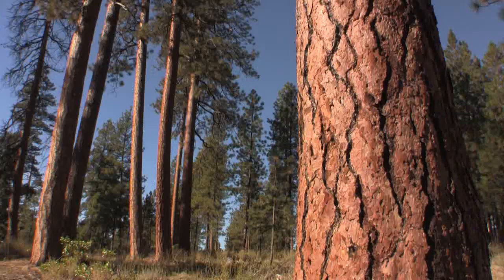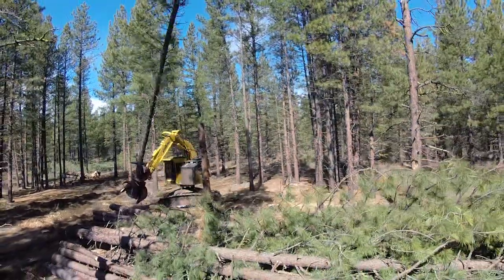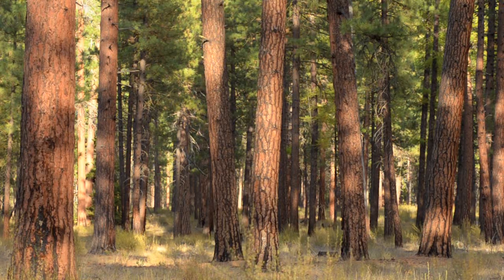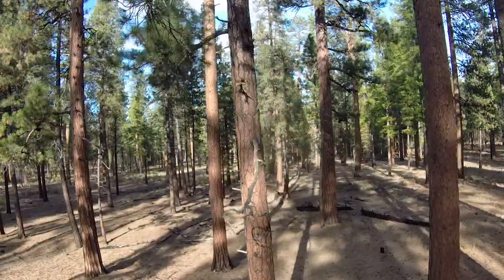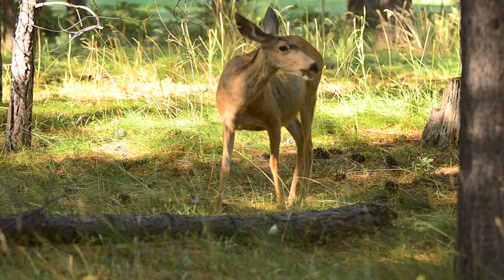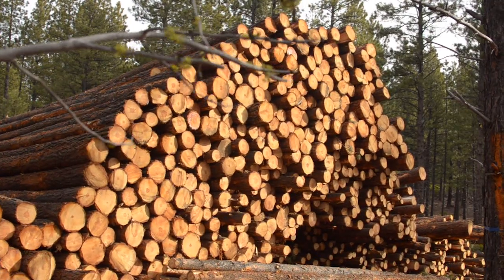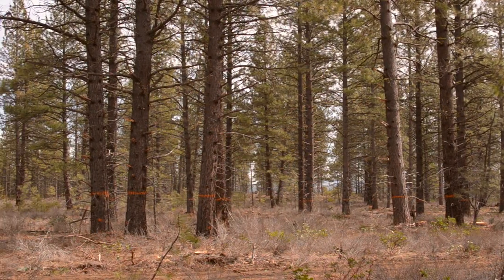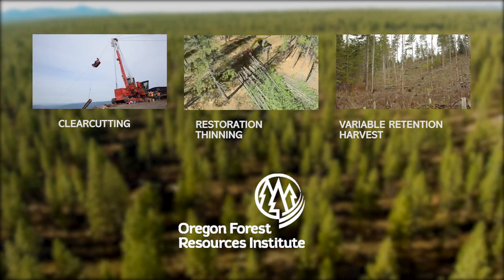Forest Harvest Methods: Restoration Thinning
Without regular fires, Oregon's dry, east-side forests have grown much thicker. The unnaturally dense forests that exist today are more susceptible to insect and disease outbreaks and are fueling bigger, more intense wildfires that put nearby communities in danger.

An area of land can only support a certain amount of vegetative growth due to limitations of water and nutrients. Thinning allows the trees that are left behind to grow bigger, healthier and more fire resilient.

Part of a three part series.